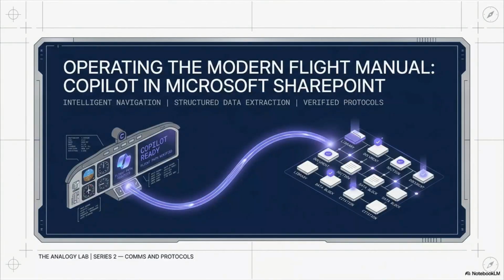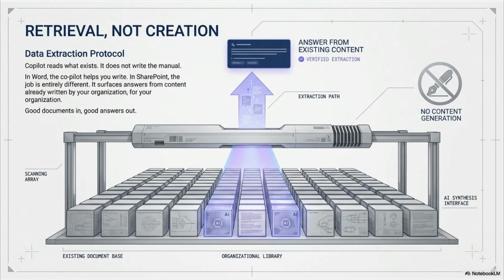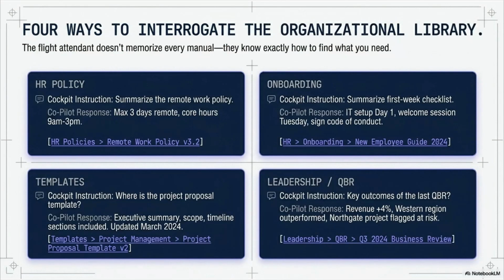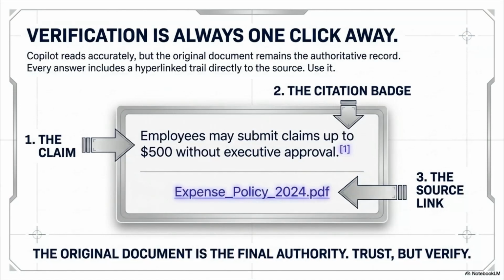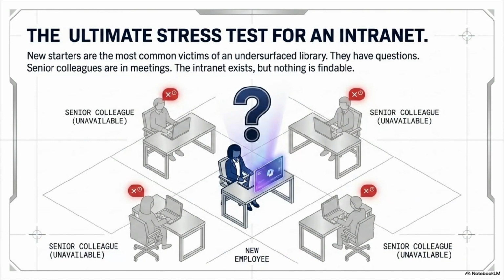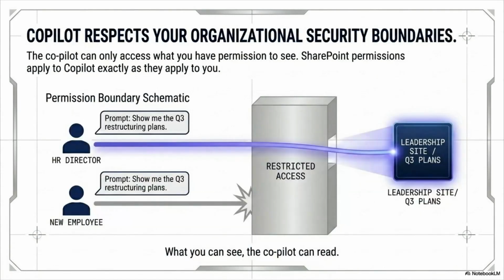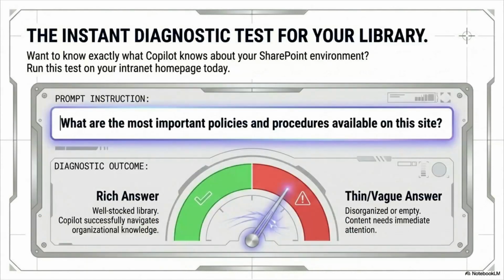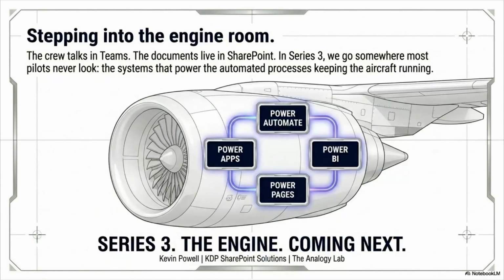2.2 Upgrade your workplace efficiency with Microsoft Copilot and SharePoint.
This presentation explores how to modernize organizational knowledge management by shifting from traditional, manual keyword searches to efficient AI-driven extraction. It contrasts the fleeting nature of real-time communication with the structured, authoritative permanence of an organizational flight manual. The insights highlight a systematic framework for navigating company libraries—covering HR policies, onboarding, and leadership documentation—while ensuring security boundaries and source verification remain at the forefront. The content serves as a guide for implementing retrieval-based systems that prioritize accurate, verifiable answers over simple content generation.